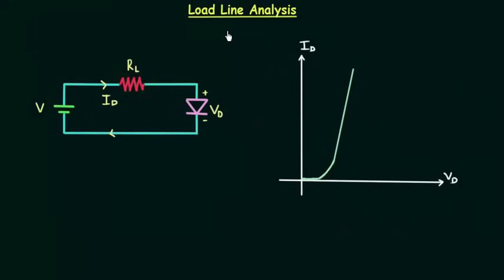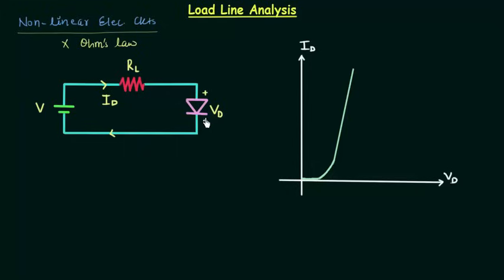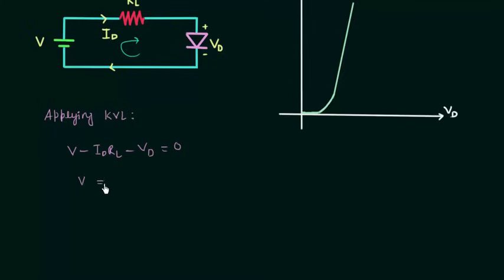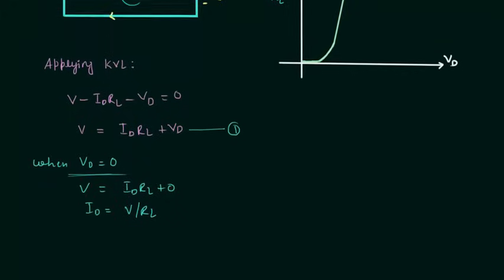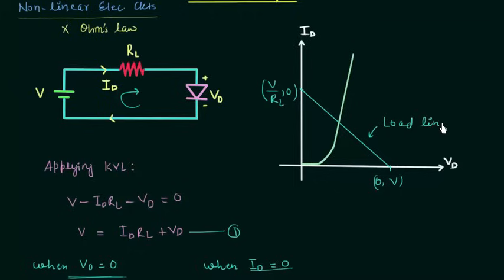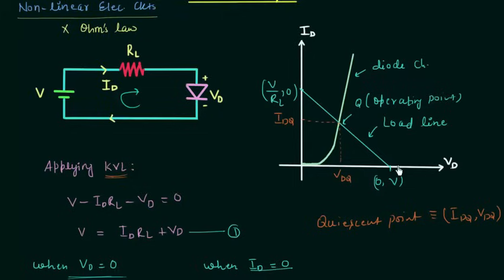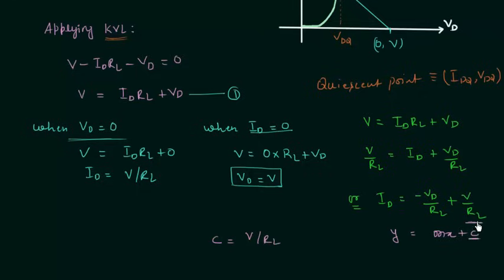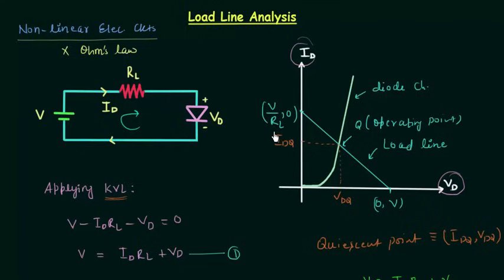Load Line Analysis of Diode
Analog Electronics: Load Line Analysis of Diode
Topics discussed:
1. What is Load Line?
2. Load line of diode.
3. How to plot load line.
4. Operating point or quiescent point.
5. Slope of load line.
6. How operating point changes with changes in slope of load line.